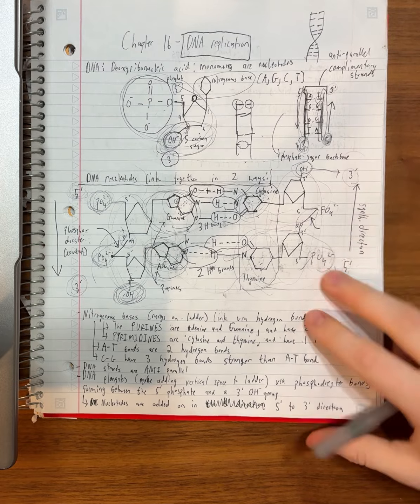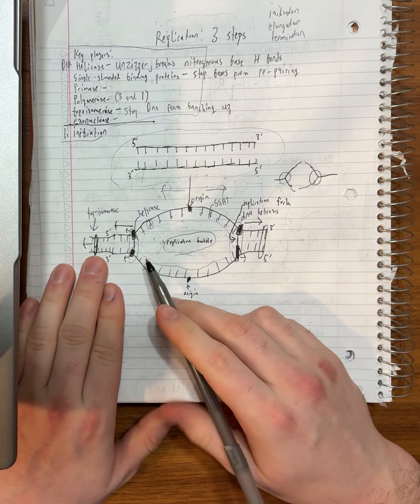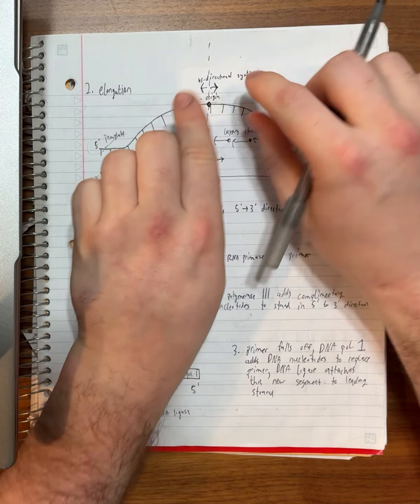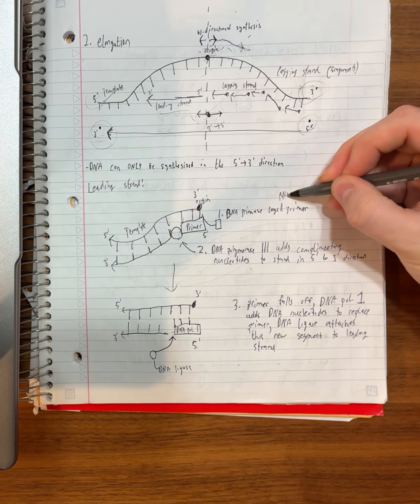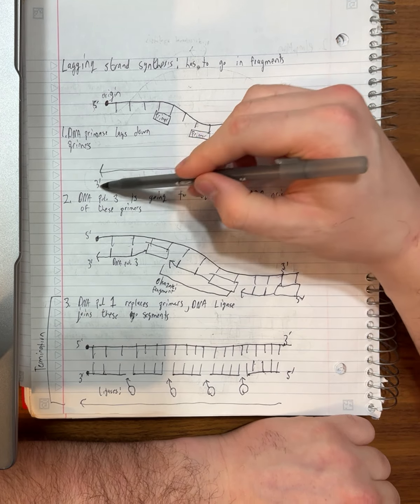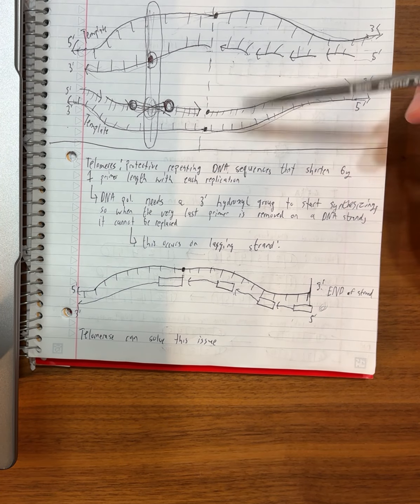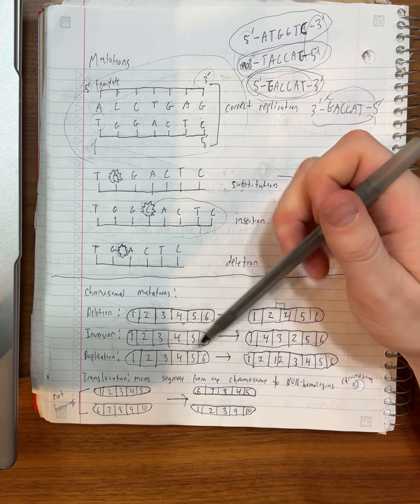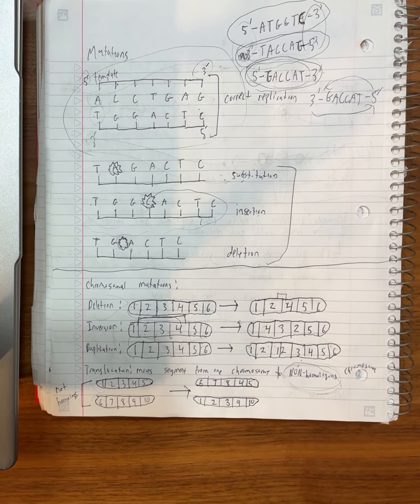Chapter 16 - DNA synthesis